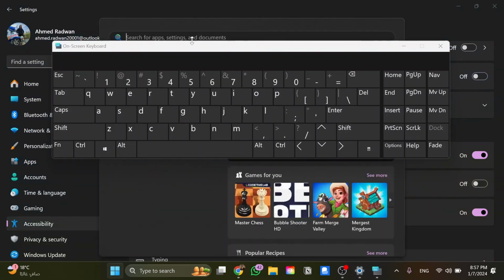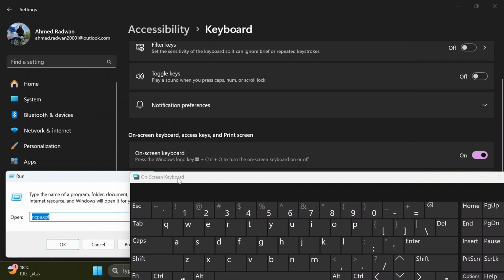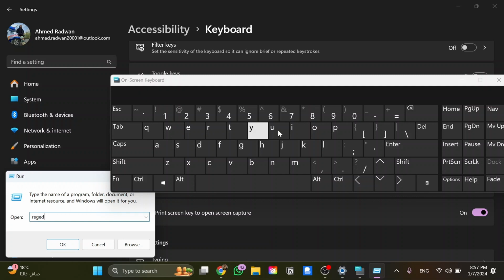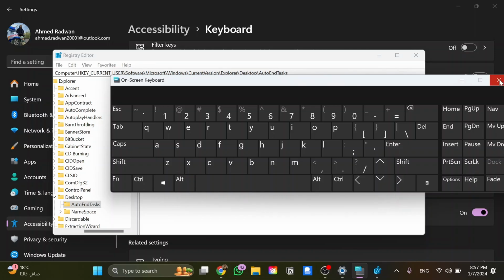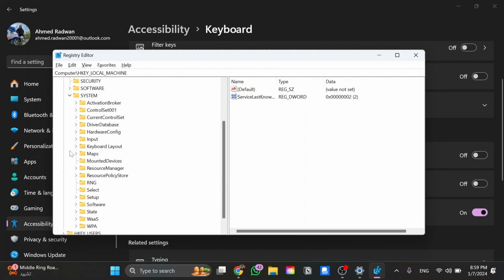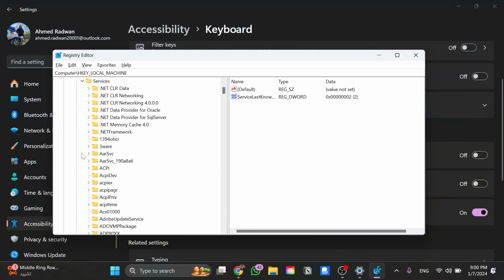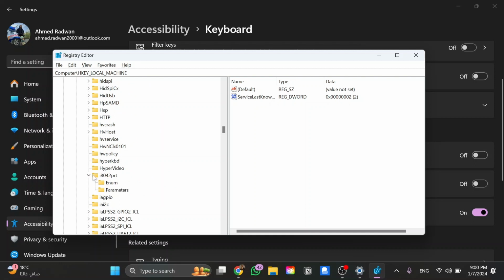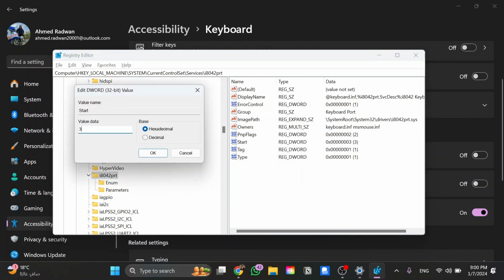How To Fix Keys Not Working On Keyboard (2024) Easy Method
Learn how to fix keys that are not working on your keyboard with this helpful tutorial. We will guide you through simple steps to troubleshoot and resolve the issue.

🕒 Timestamps:
00:00 Introduction
00:12 On screen keyboard
00:37 fix
01:31 Outro